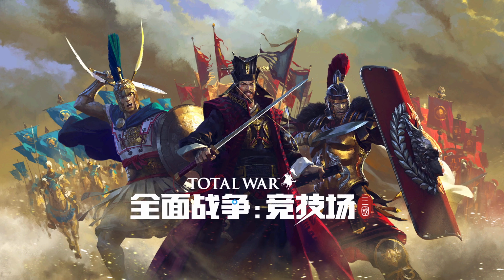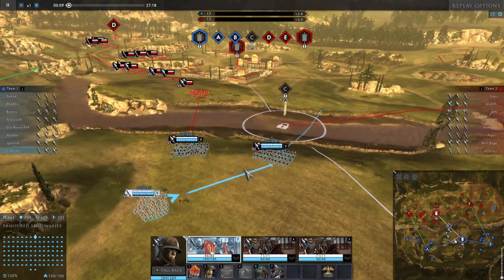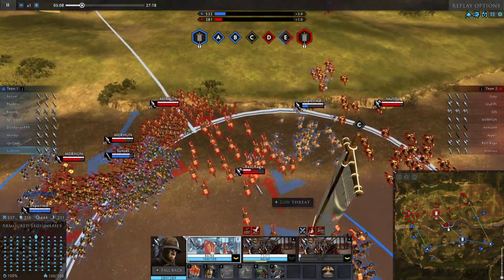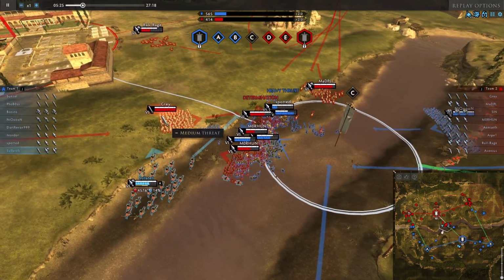Ukraine vs Poland - Total War: Arena National Cup 2020 - Group stage - Round 1 Match 3 Battle 1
The more active the western Arena community, the bigger chance of Arena coming back to us!